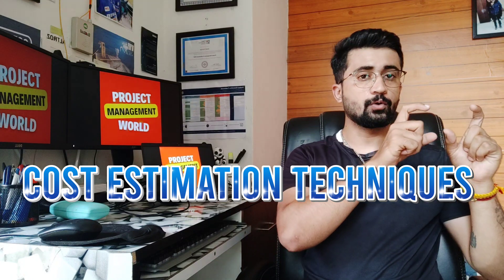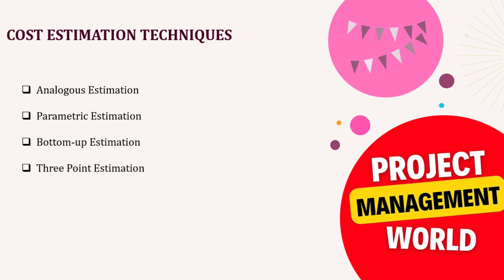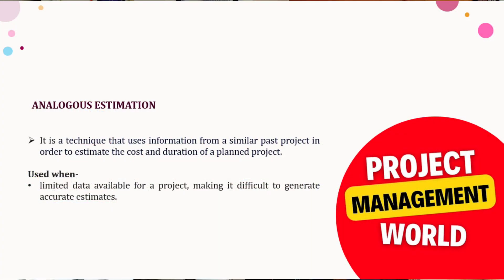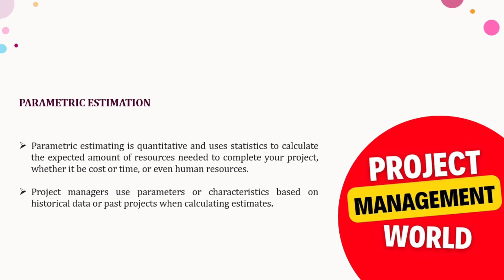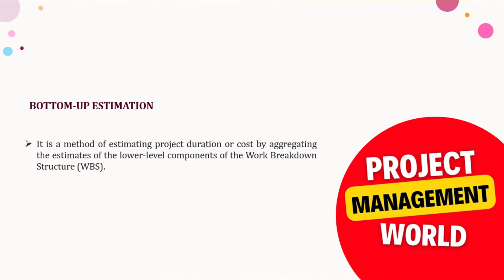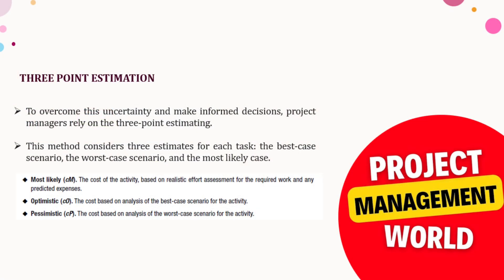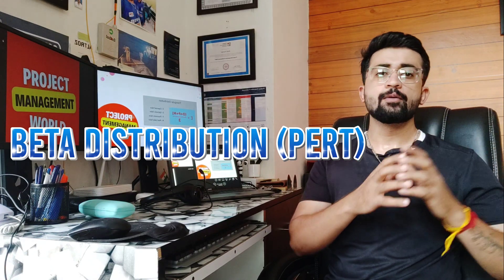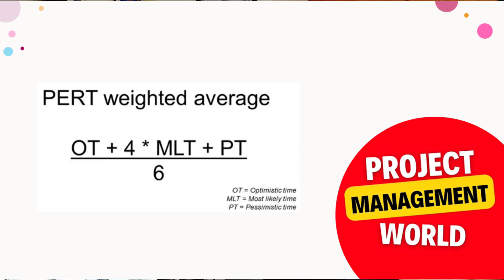Cost Estimation Techniques | Analogous, Parametric, Bottom up & Three Point estimation (PERT)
Hi All,

This Video is about the Estimation methods used in Cost Estimate as per PMBOK. In this video I have described all 4 methods of cost estimate that are -
1. Analogous Estimation
2. parametric Estimation
3. Bottom - up Estimation
4. Three point Estimation